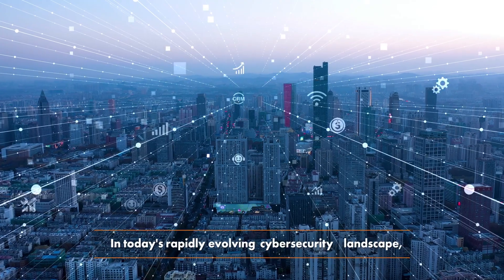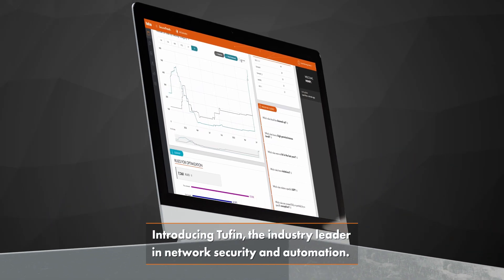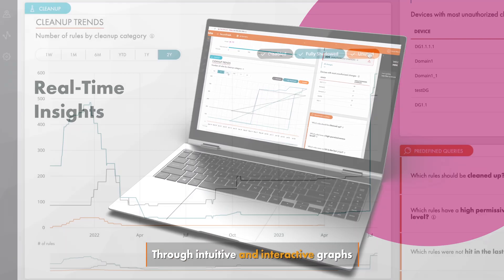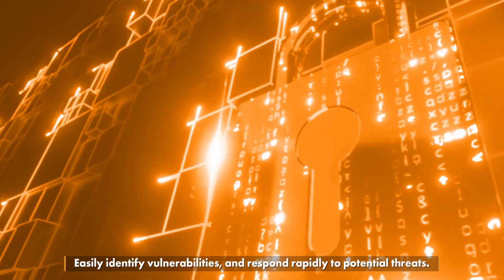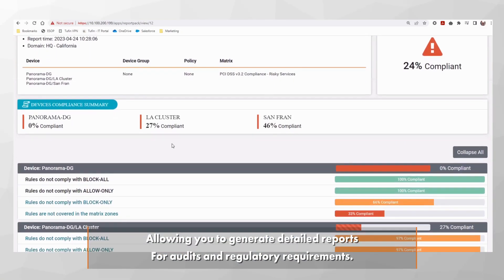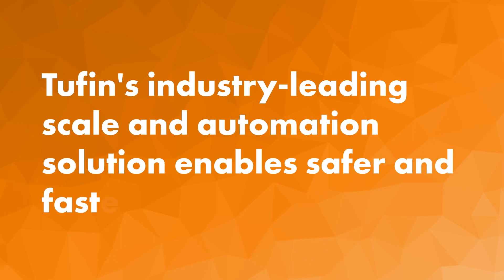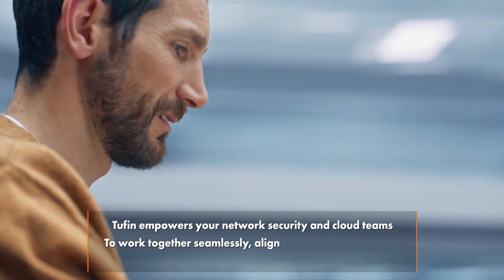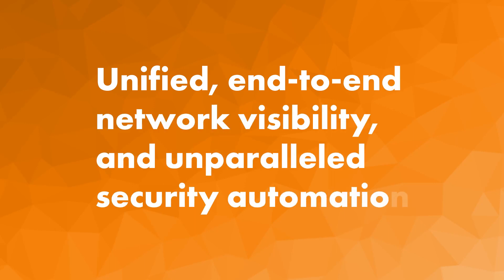Tufin - Automating your network security at scale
Tufin empowers large enterprises to streamline, enhance, and automate network security across complex hybrid-cloud networks. Tufin’s single platform drives comprehensive network visibility, insights, compliance, and security in even the most daunting environments. Our solutions simplify compliance, accelerate access management, and ensure audit readiness.